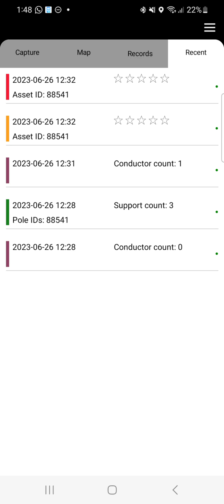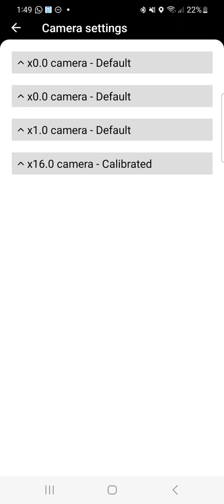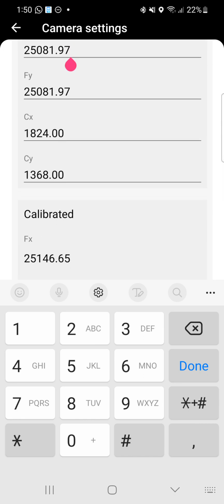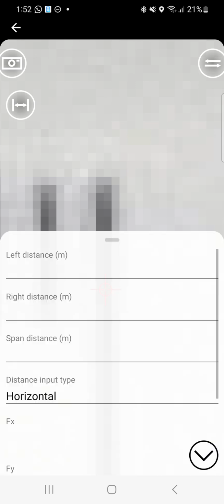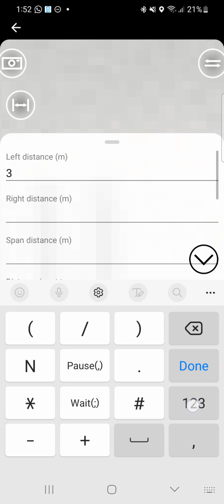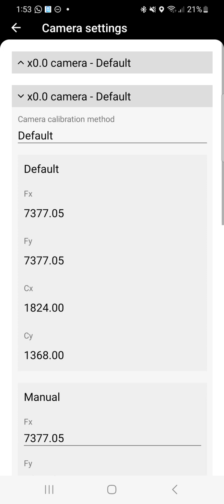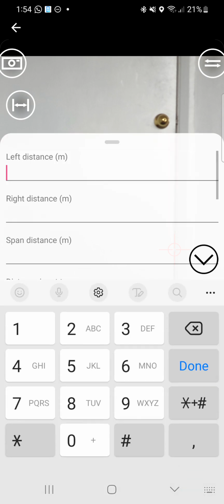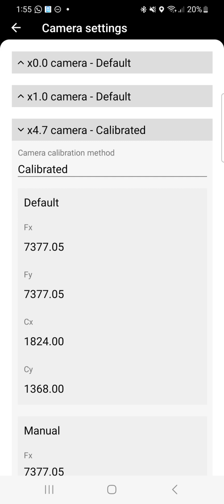Axonic camera calibration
This video shows how to calibrate cameras in Axonic. V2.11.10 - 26/06/2023